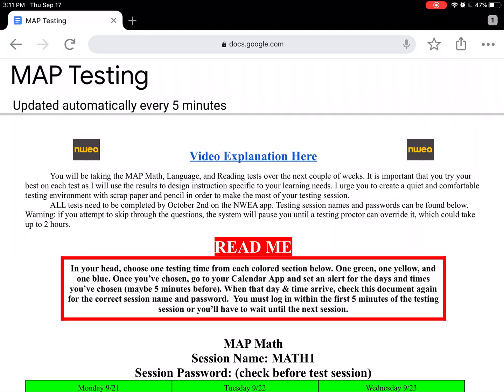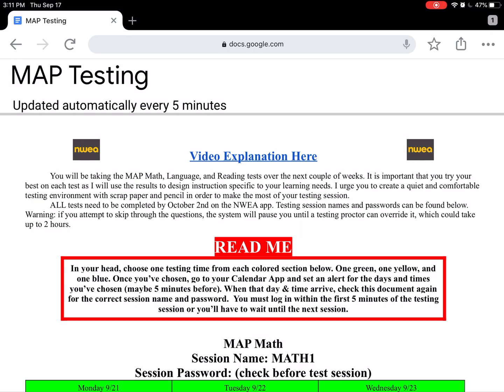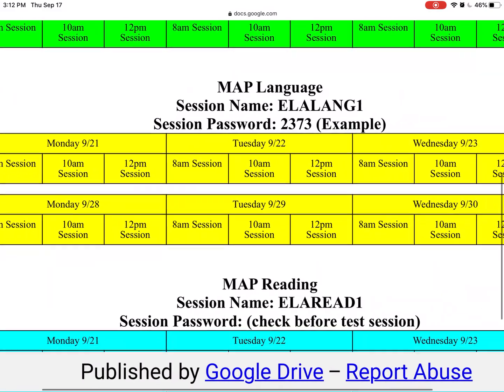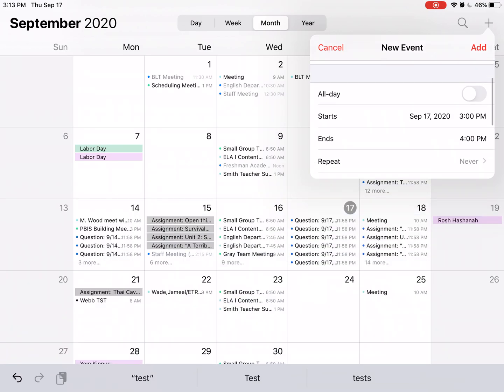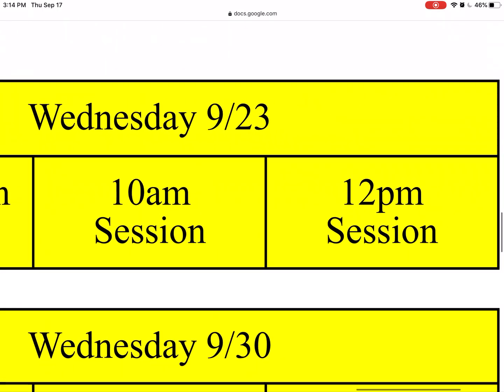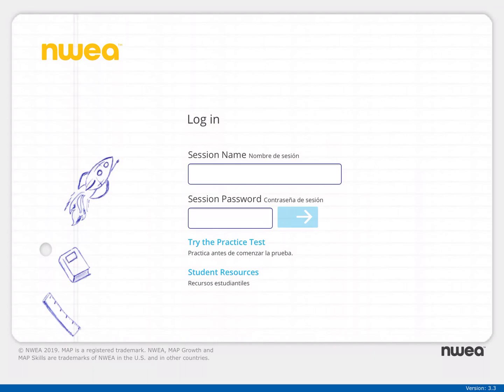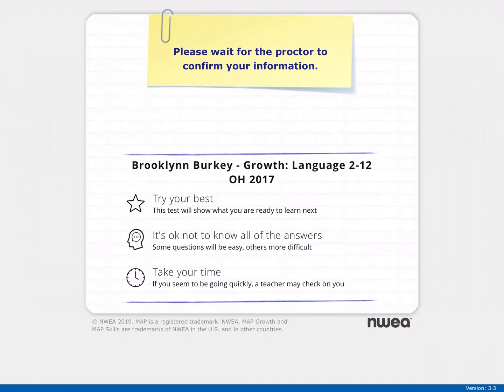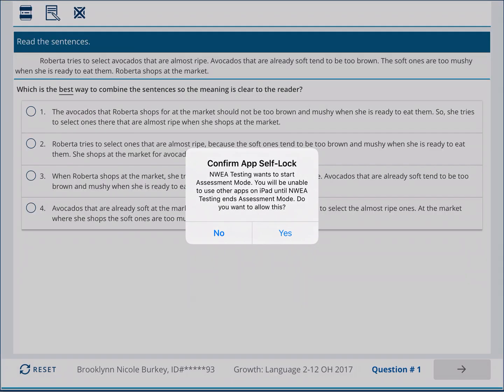MAP Testing Information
Black Squad MAP Testing Information